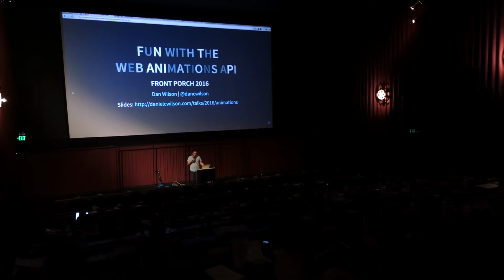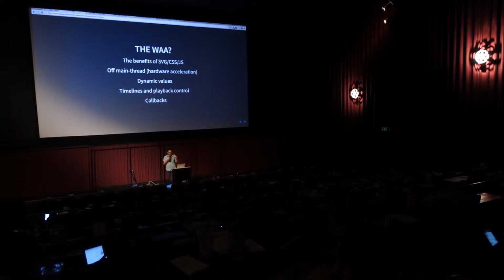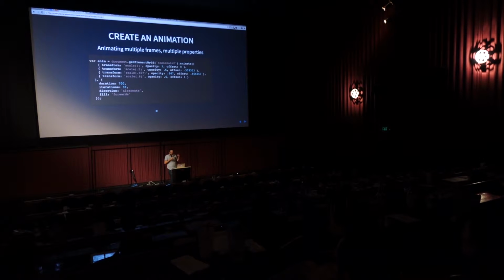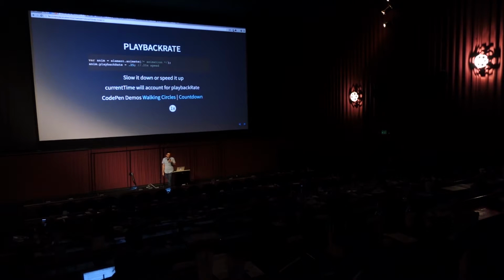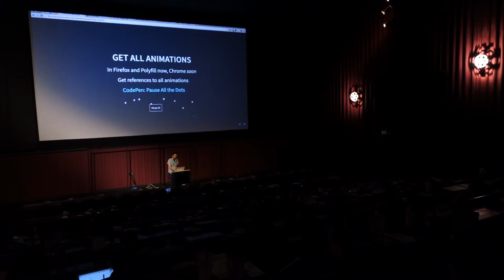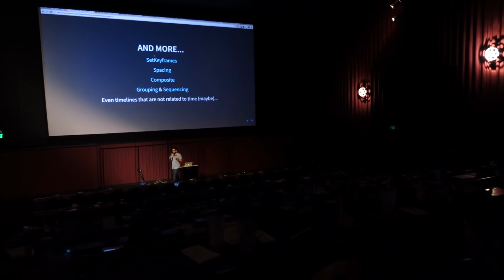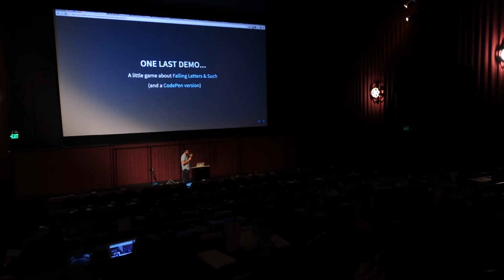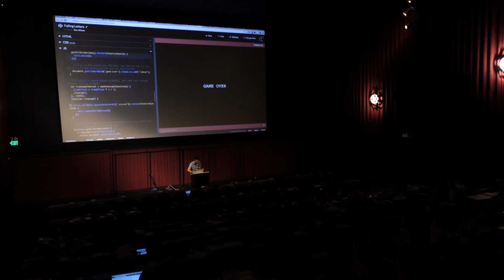Fun with the Web Animations API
Presenting speaker, Dan Wilson

We've enjoyed CSS transitions and animations for a few years now, with their broad support and ability to latch onto hardware acceleration. Now the Web Animations API is coming (and already polyfilled!), so what does this let us do through JavaScript?

Through several examples, we will take a look at how this new JavaScript API came to be and how it compares to what has come before it. Most importantly, we will work through its added benefits like timelines, controls, and its dynamic nature.